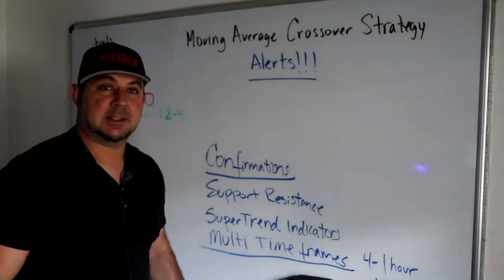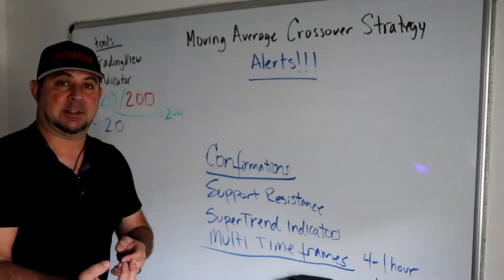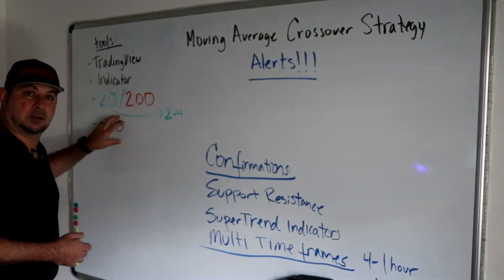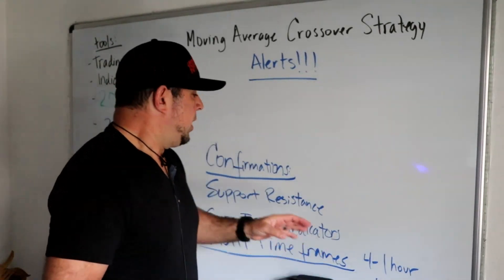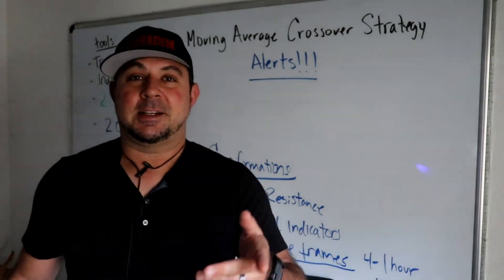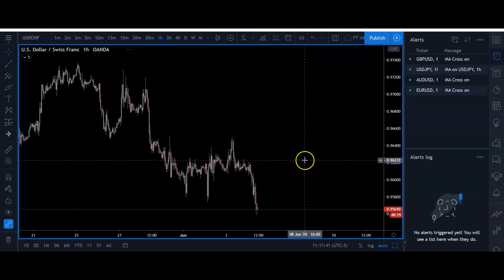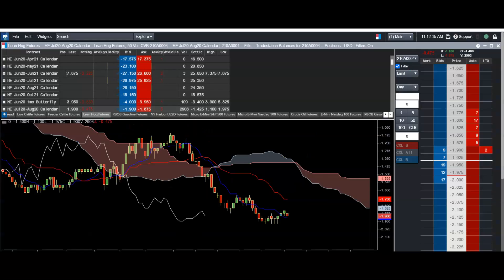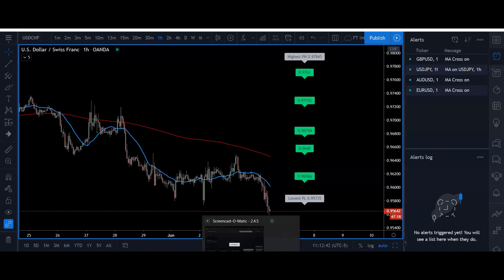Setting a Crossover Alert on TradingView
In this video I wanted to show you all how to find a moving average crossover indicator for trading view, finesse it a bit, and make it set off alerts on your desired markets and time frames.  Hope this helps someone out.  If so please comment, and also ask for what else I can show and share.  Take care!

This style has helped me gauge and control the markets and my emotions when trading futures with technical analysis as a condition before I enter long or short on a futures trade.   You can learn more about my style from technical Analysis to my Seasonal Spread Trades by watching one of my pre recorded webinars, and by signing up you get on my FREE TRADE IDEAS EMAIL LIST!
Would You Like To Follow My Trades For Free And See For Yourself Before, That You Can Do The Same With Me? |No Obligations Ever | Opt In Now, Get Email Alerts For Free |Track the Trades and See for Yourself

RISK DISCLOSURE:
Futures and options trading have large potential rewards, but also large potential risk. You must be aware of the risks and be willing to accept them in order to invest in the futures and options markets. Don't trade with money you can't afford to lose. This website is neither a solicitation nor an offer to Buy/Sell futures or options. No representation is being made that any account will or is likely to achieve profits or losses like those discussed on this website. The past performance of any trading system or methodology is not necessarily indicative of future results.
CFTC RULE 4.41 - HYPOTHETICAL OR SIMULATED PERFORMANCE RESULTS HAVE CERTAIN LIMITATIONS. UNLIKE AN ACTUAL PERFORMANCE RECORD, SIMULATED RESULTS DO NOT REPRESENT ACTUAL TRADING. ALSO, SINCE THE TRADES HAVE NOT BEEN EXECUTED, THE RESULTS MAY HAVE UNDER-OR-OVER COMPENSATED FOR THE IMPACT, IF ANY, OF CERTAIN MARKET FACTORS, SUCH AS LACK OF LIQUIDITY, SIMULATED TRADING PROGRAMS IN GENERAL ARE ALSO SUBJECT TO THE FACT THAT THEY ARE DESIGNED WITH THE BENEFIT OF HINDSIGHT. NO REPRESENTATION IS BEING MADE THAT ANY ACCOUNT WILL OR IS LIKELY TO ACHIEVE PROFIT OR LOSSES SIMILAR TO THOSE SHOWN.E RESULTS AND ALL WHICH CAN ADVERSELY AFFECT TRADING RESULTS.